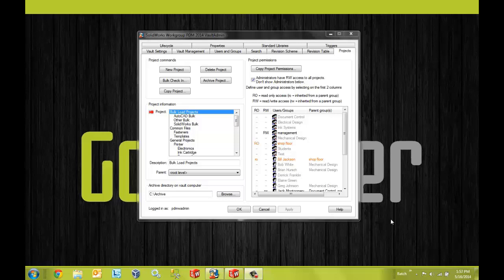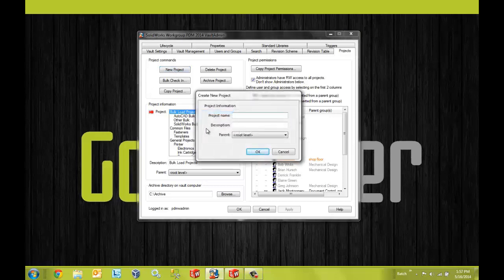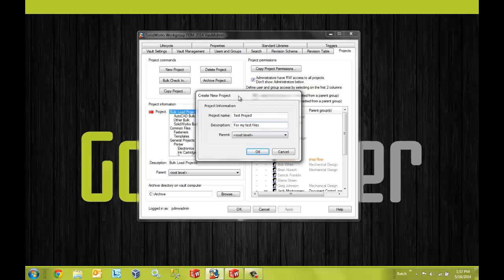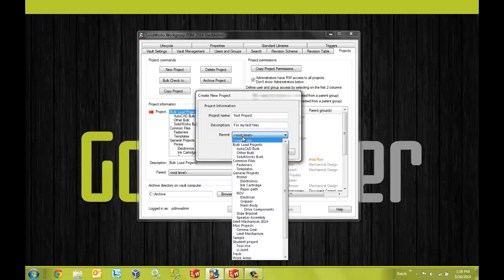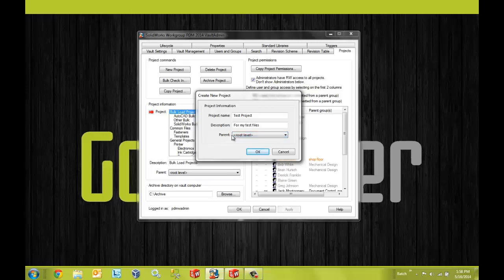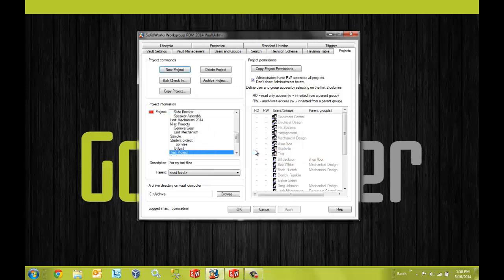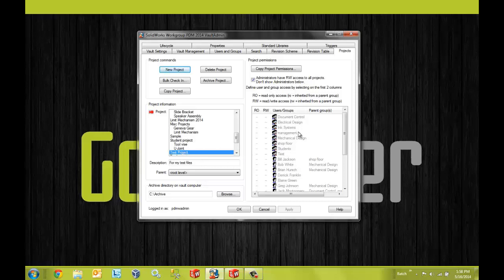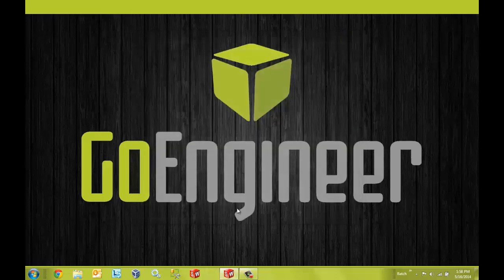SOLIDWORKS Workgroup PDM - How to Create New Projects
Learn how to create new projects in SOLIDWORKS Workgroup PDM for user access to store files that need to be maintained in the vault.

Quick Tip presented by Derrick Franklin of GoEngineer.